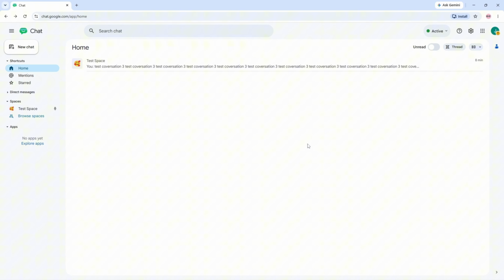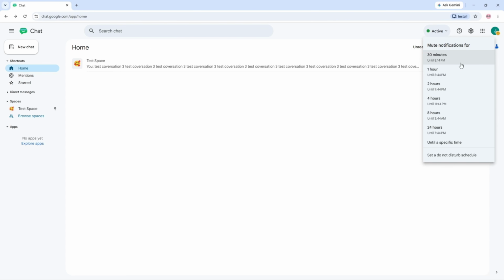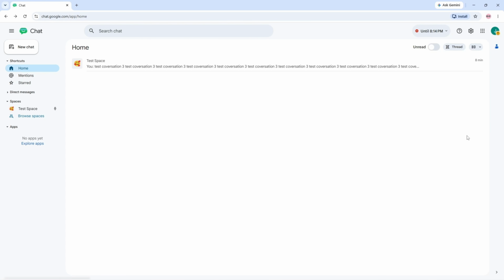How To Turn On Do Not Disturb Mode in Google Chat (Easy)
Learn how to turn on Do Not Disturb mode in Google Chat step by step. This guide shows you how to mute notifications, set focus time, and avoid interruptions while working or studying.

Perfect for Google Chat users who want more control over notifications in 2026.